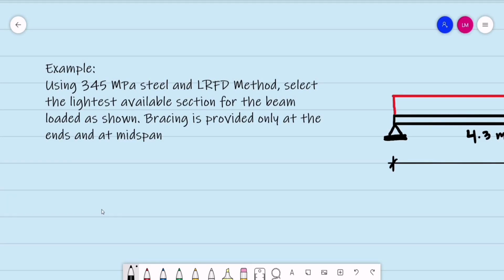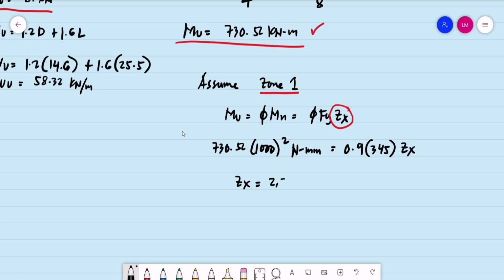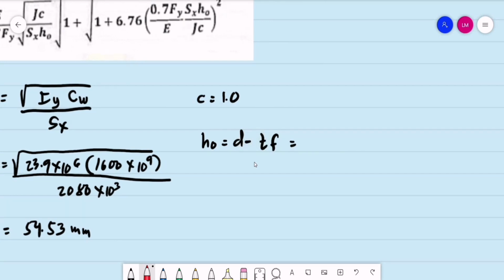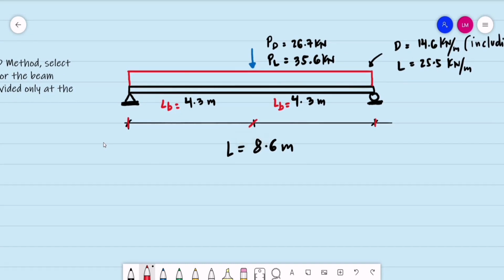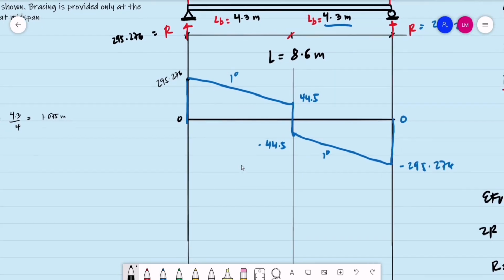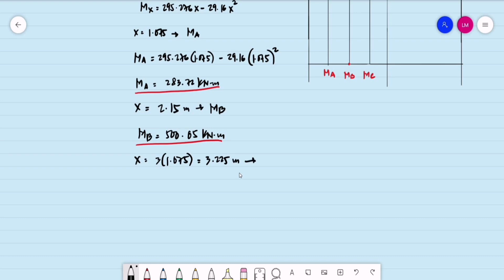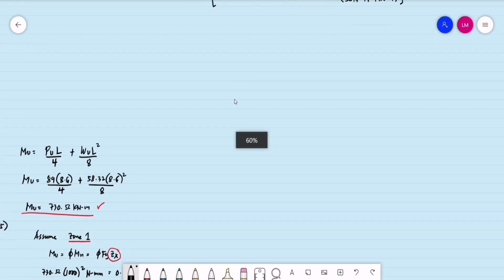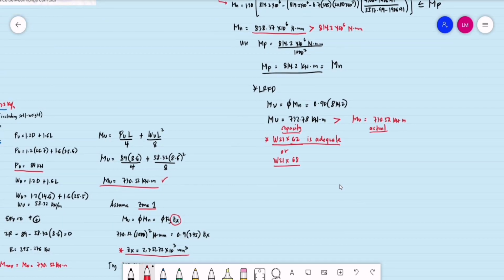Steel Design - Selection of Section for Flexural Members 2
Selection of Section for Flexural Members with the computation of Cb